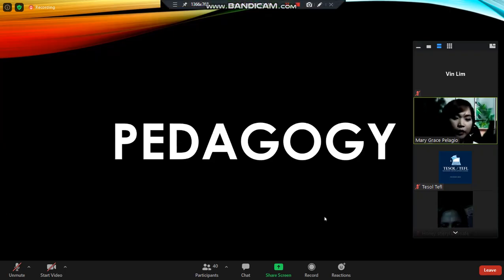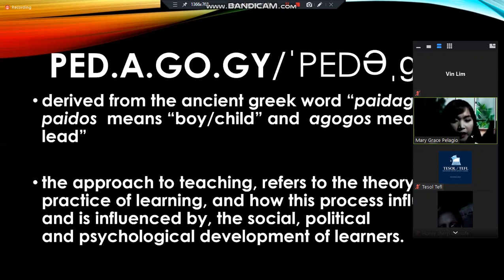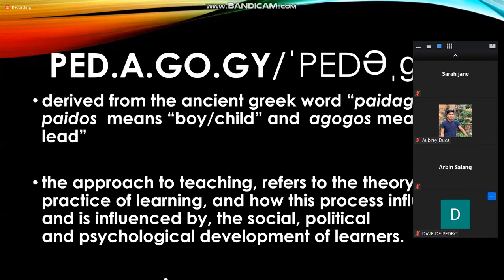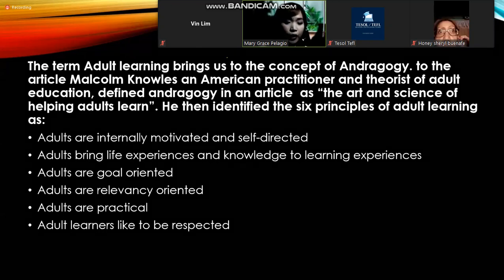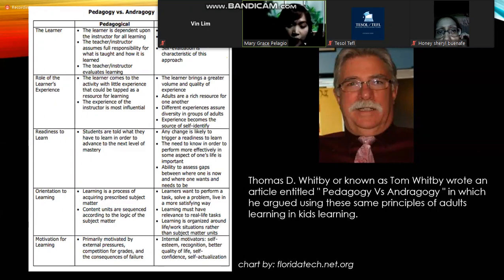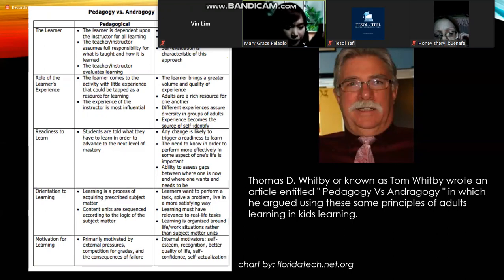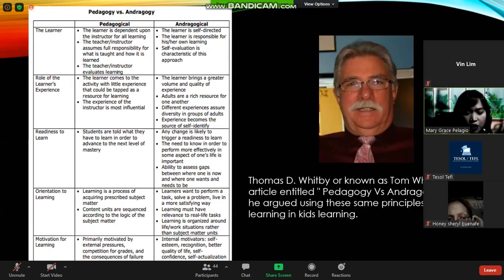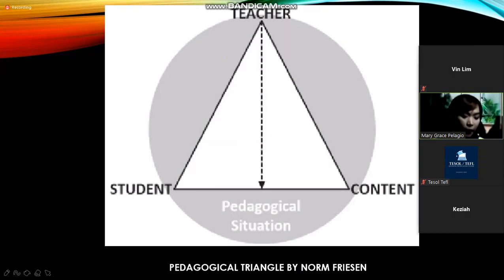1 Actual Webinar of Pedagogy TESOL TEFL 9 1 20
1 Actual Webinar of Pedagogy   TESOL TEFL 9 1 20